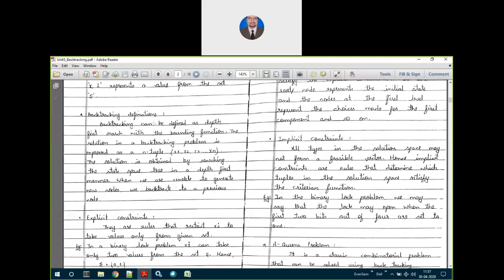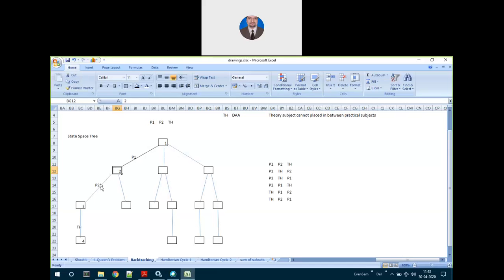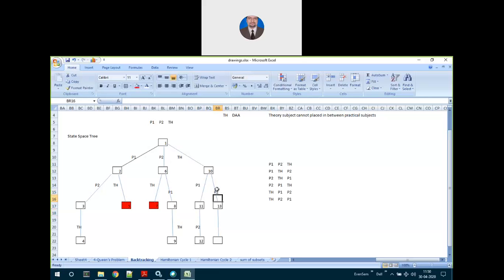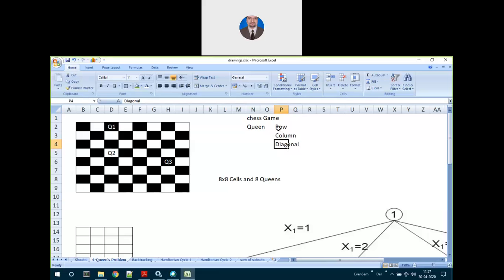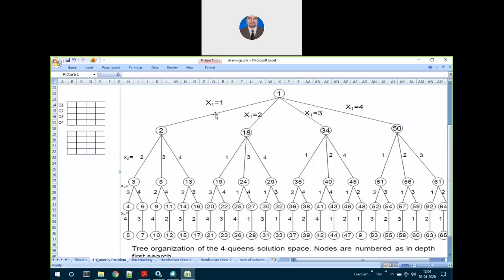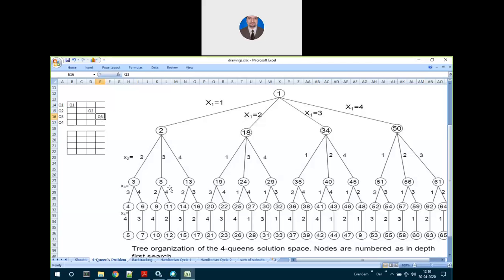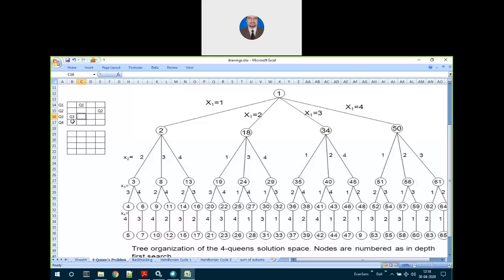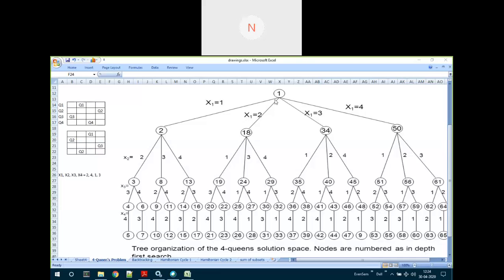DAA Unit 5 Backtracking Part 1